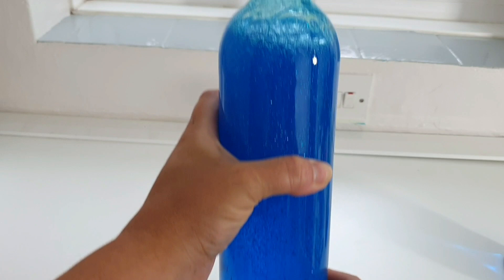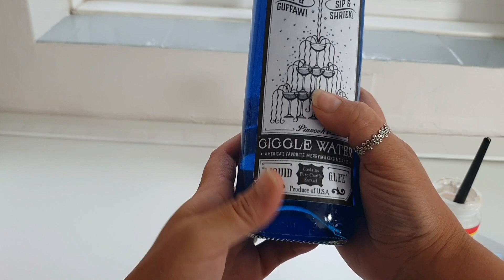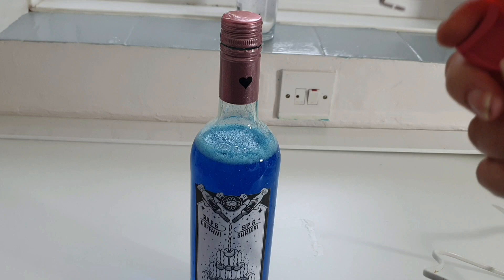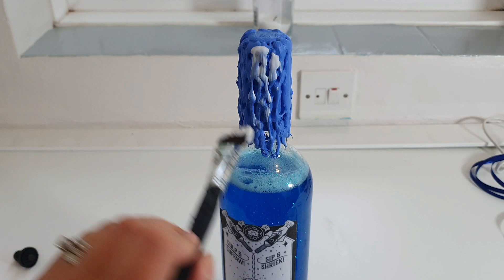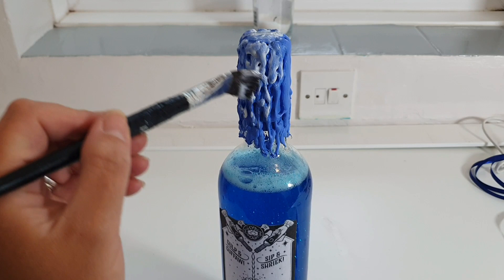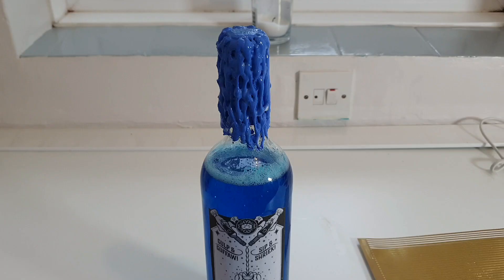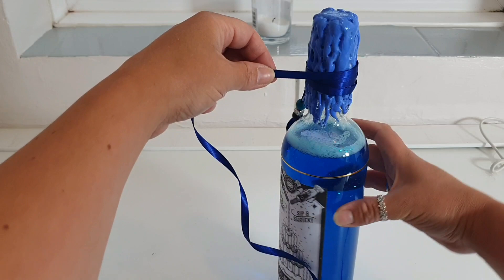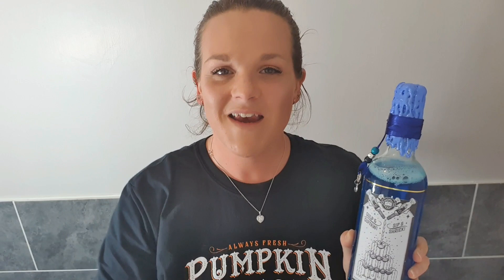DIY giggle water from fantastic beasts/wizardingworld!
Don't forget if you have any suggestions for me to make a potion and do another DIY let me know🥰